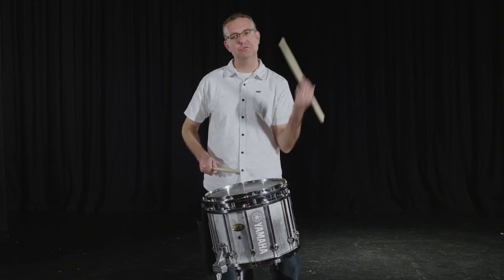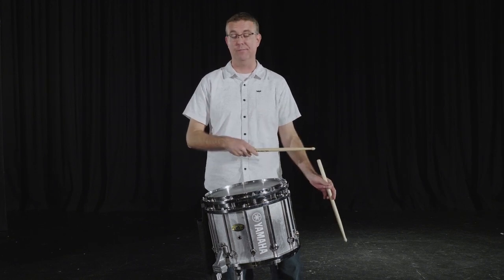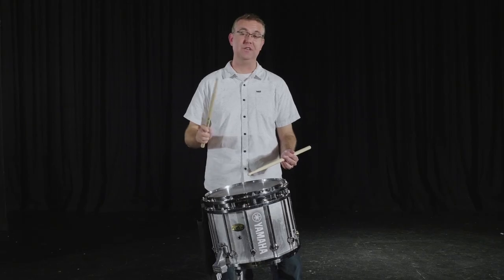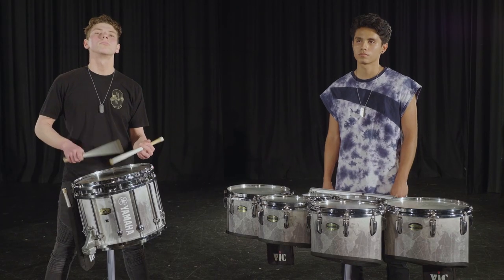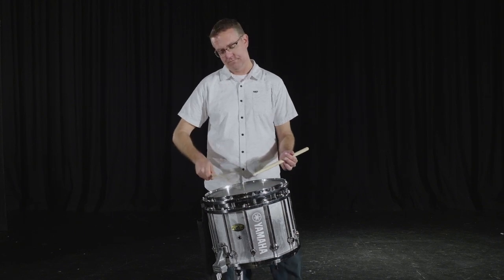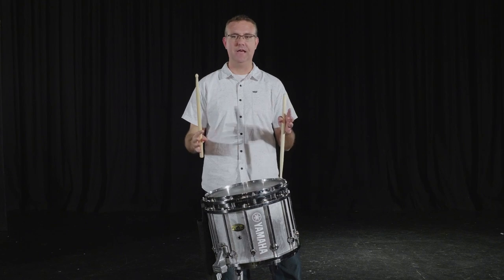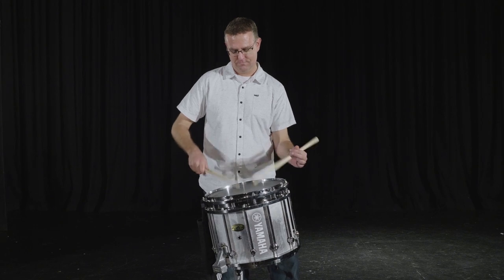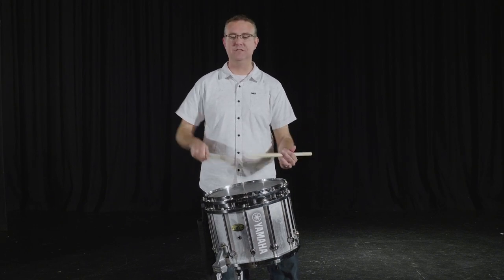John Mapes Technique Series: Singles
John Mapes, Director of Percussion at Chino Hills High School, talks about his approach to singles!